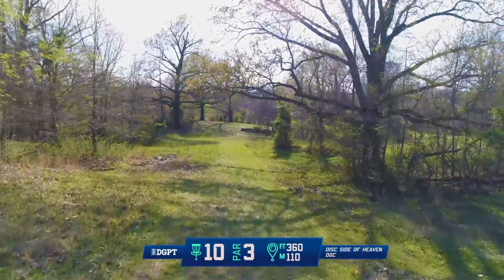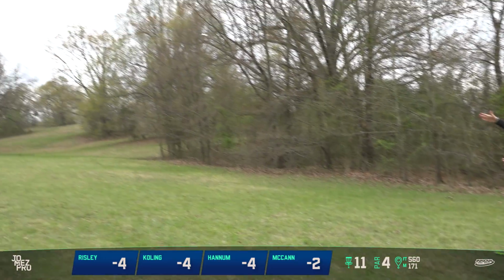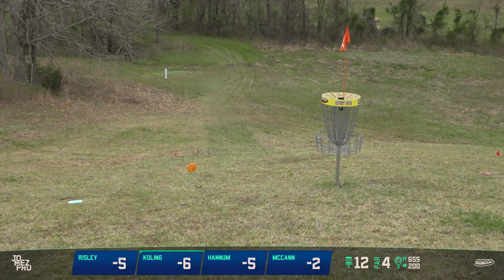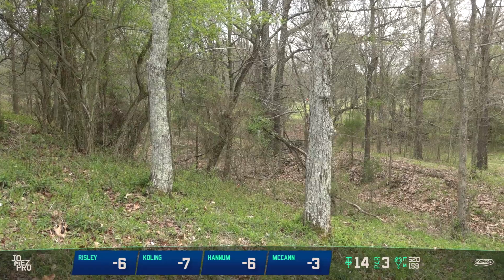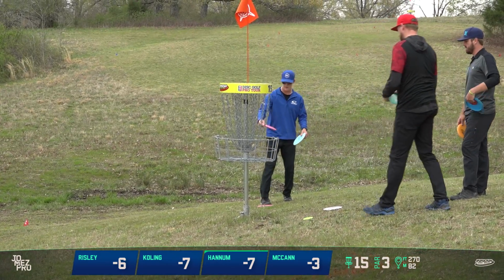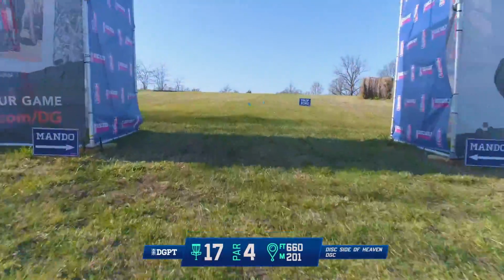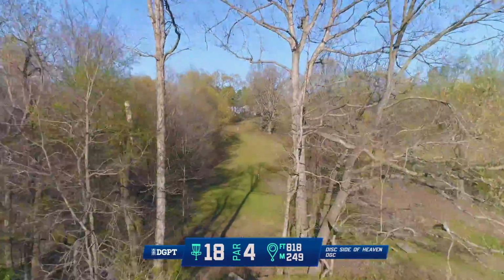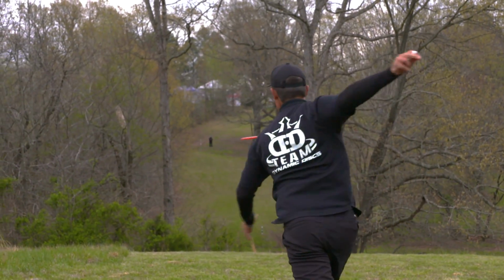2018 Jonesboro Open | Rd1, B9, MPO | Koling, Risley, Hannum, McCann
Jomez Productions in association with Innova Champion Discs and the Disc Golf Pro Tour presents First Round MPO Feature Card coverage of the 2018 Jonesboro Open presented by Prodiscus.

Featuring:
Jeremy Koling
AJ Risley
Austin Hannum
Kellan McCann

Commentary by Jeremy Koling & Nate Sexton

Stats provided by UDisc Live